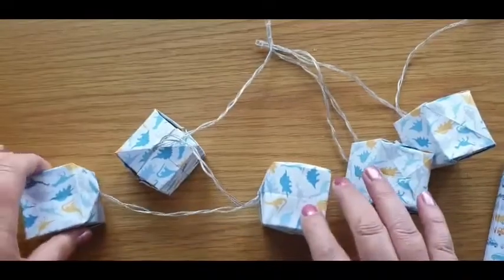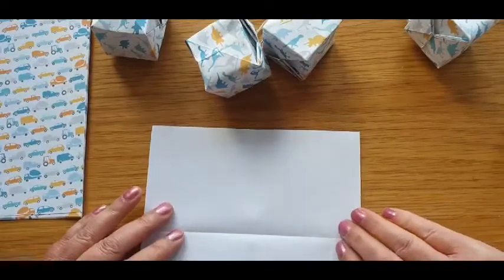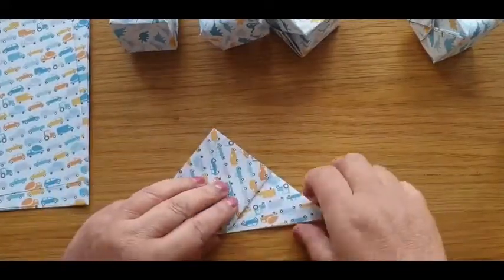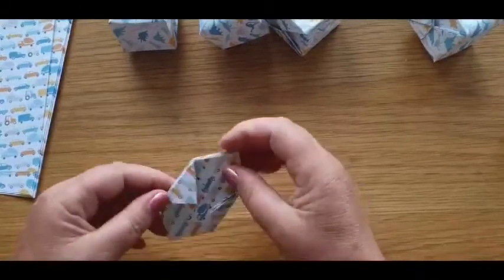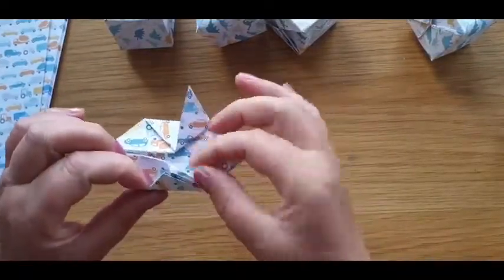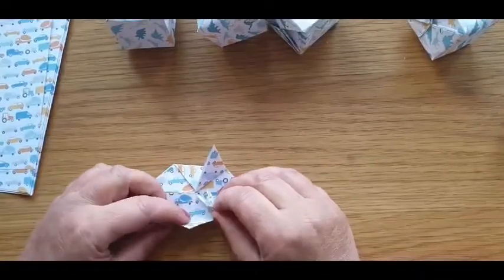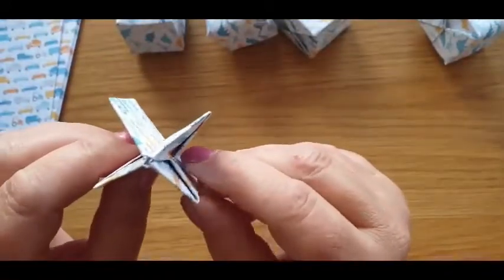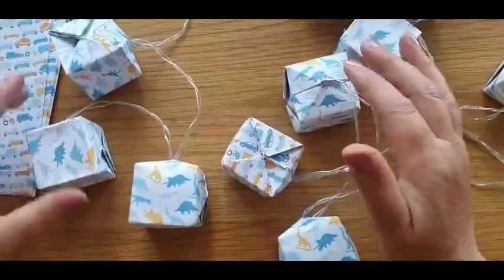Mini Origami Cube Lights Tutorial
Tutorial video for Mini Origami Cube Lights
Fold Your Own Origami Mini Cube Lights Kits and Ready-Made Origami Cube Light Strings are available to purchase from my shops here: